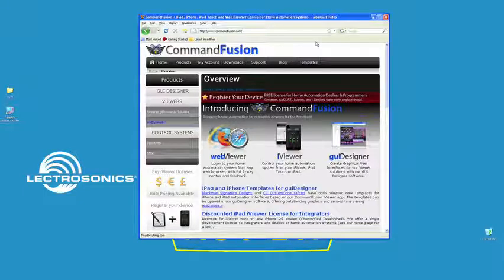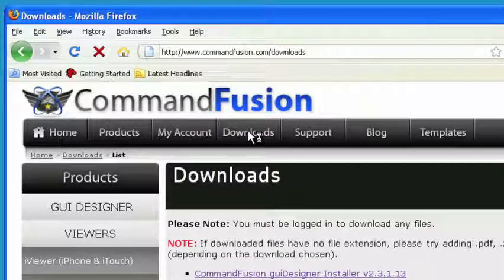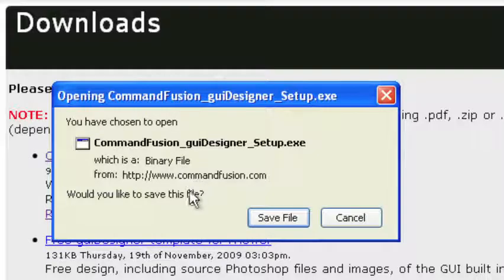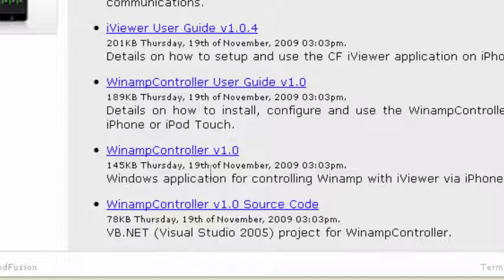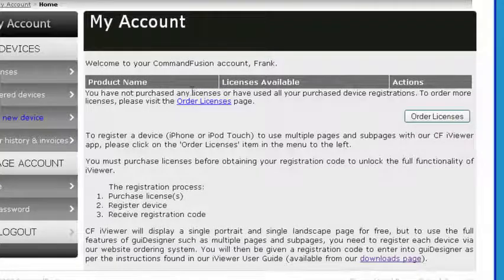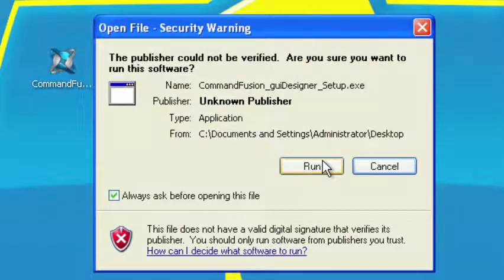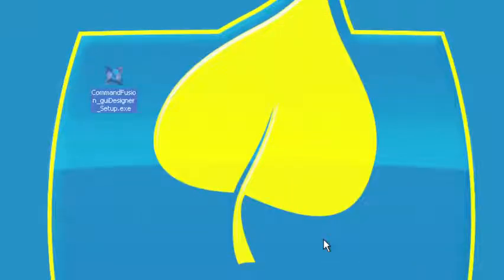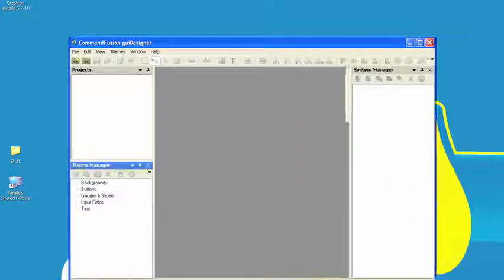1 Download and install web-desktop.m4v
Lesson 1 Aspen-iPad development